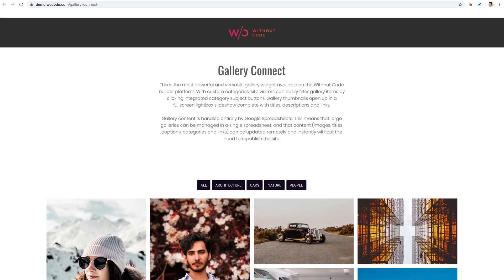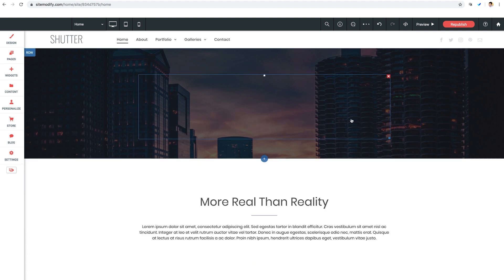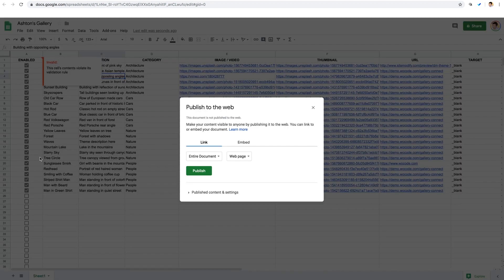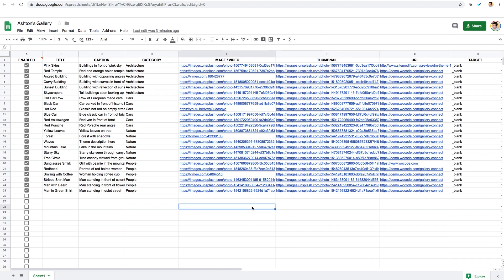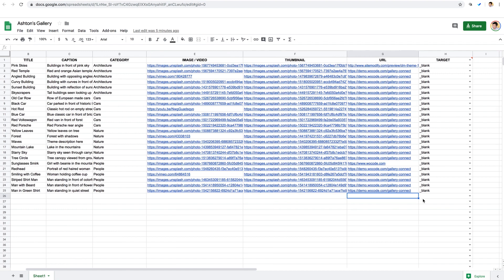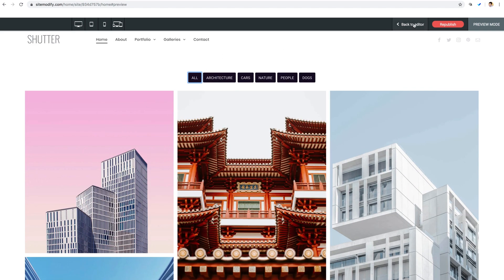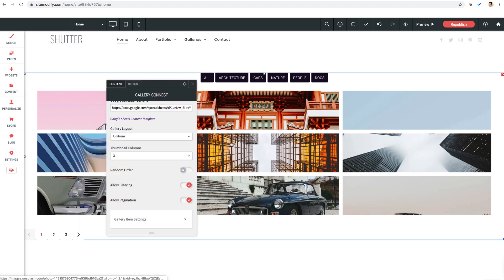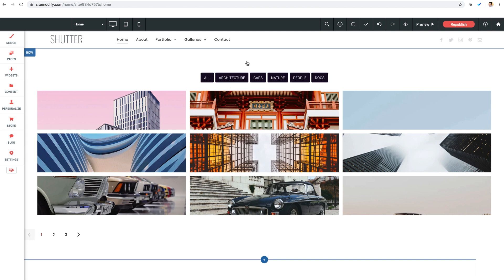Gallery Connect Widget | Tutorial by Without Code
Add a Gallery Connect widget to your Without Code site. Learn how to customize this for your business. Try Without Code for free